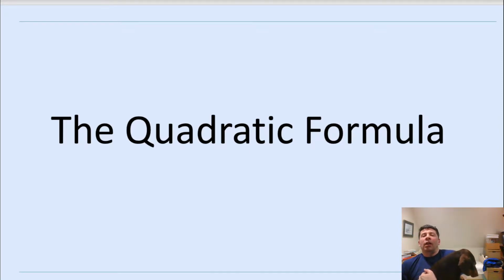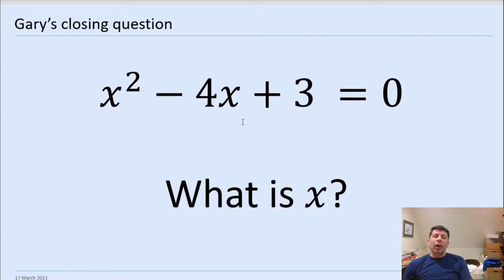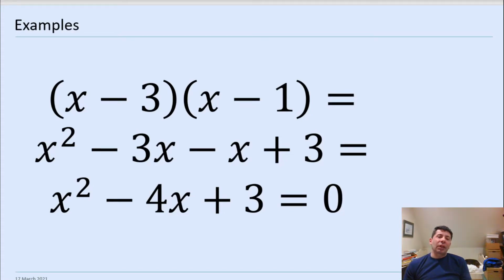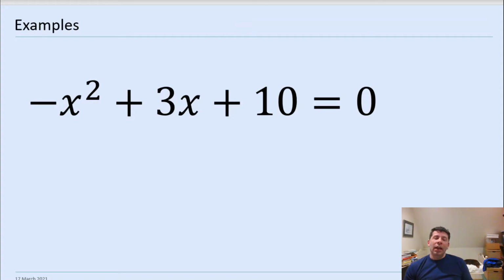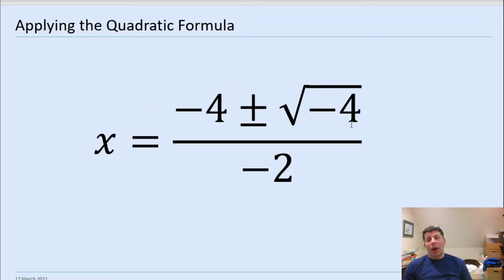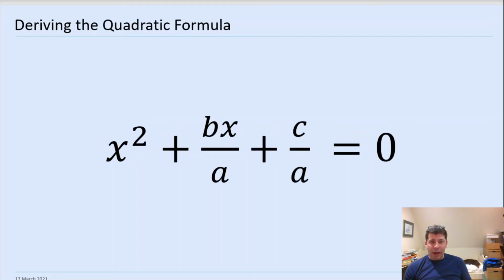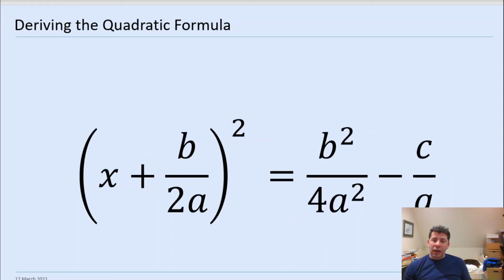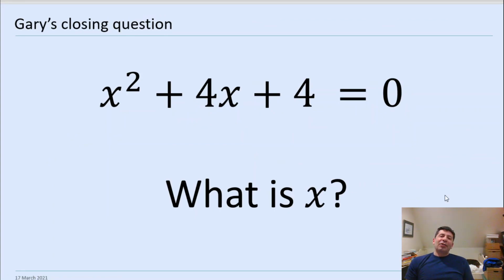Algebra 4: The Quadratic Formula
In this video we learn about the Quadratic Formula and how to use it to solve quadratic equations. It is suitable for GCSE students, people taking the Baccalaureate, scientists, A level students and anybody and everybody who is interested. The dog is here but doesn't get any meat.